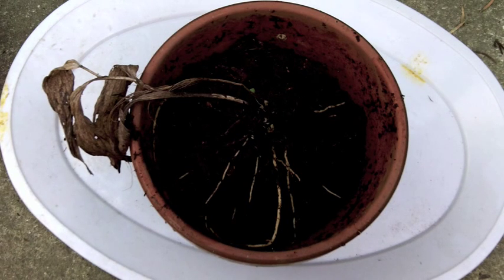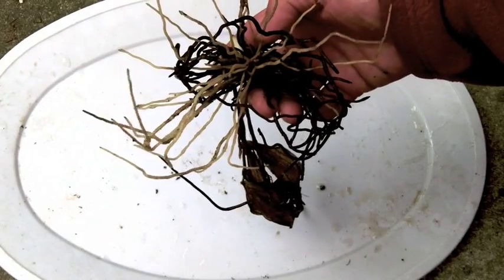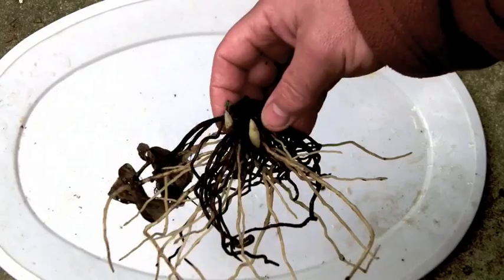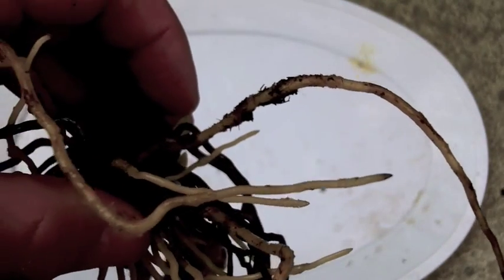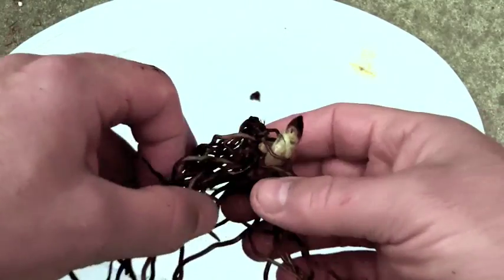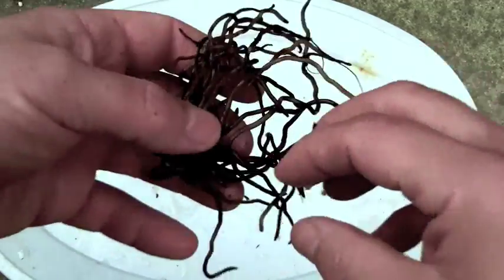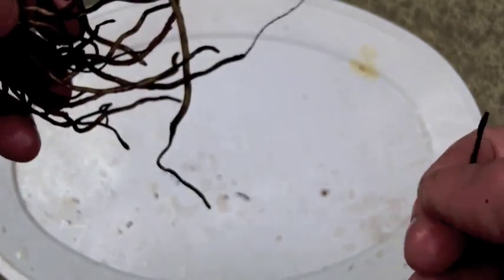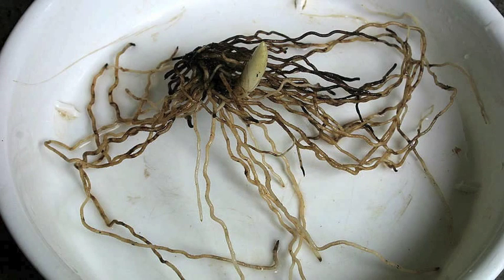Lady Slipper Orchids, genus Cypripedium: what to look for when buying them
Please visit us a This video covers both healthy and unhealthy attributes of Cypripedium rootstock in its dormant state.  Please excuse the video quality, in particular the dark light levels.